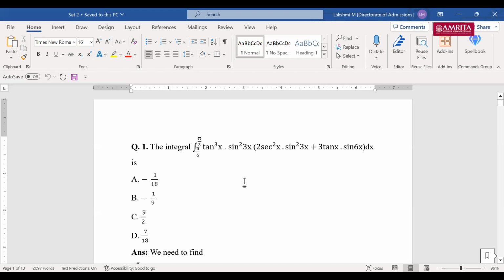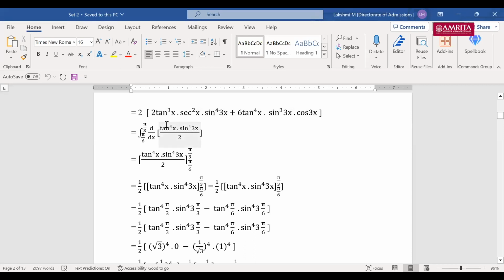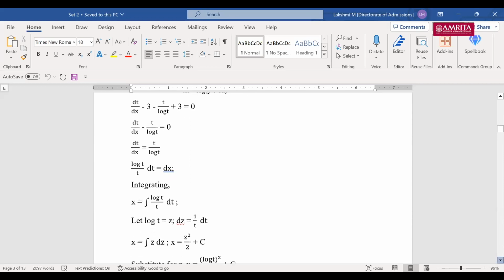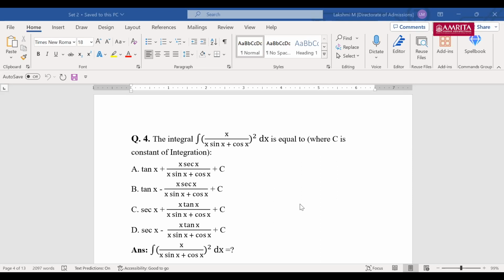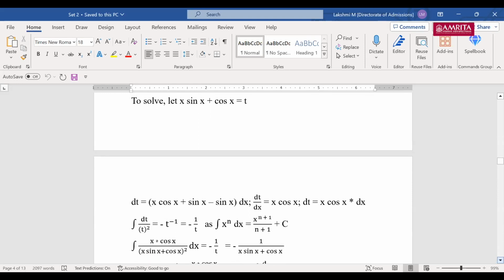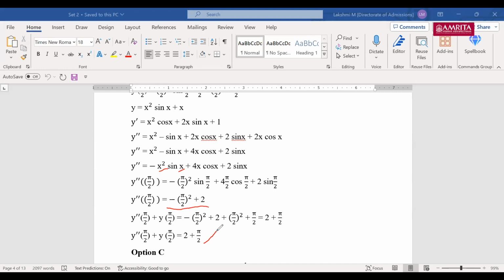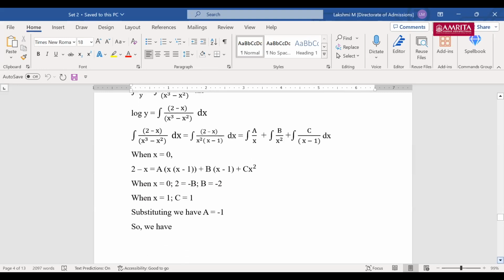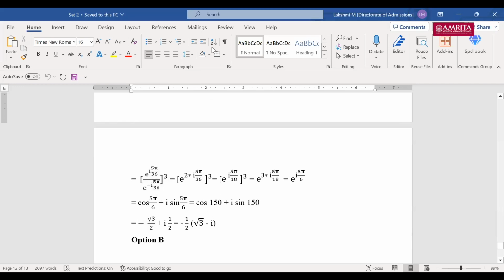Calculus I STEM Surge I Amrita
Understanding the concepts and practicing problems can help strengthen your problem-solving skills. This lecture covers previous year model questions of Mathematics from the chapter Calculus.